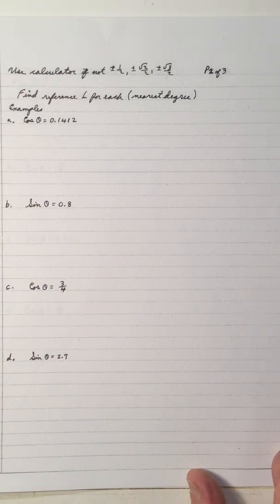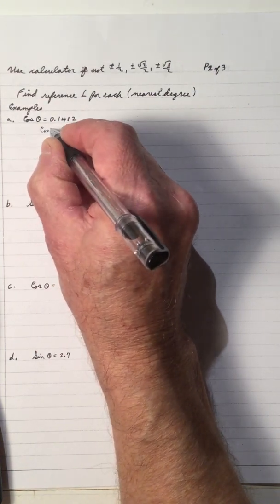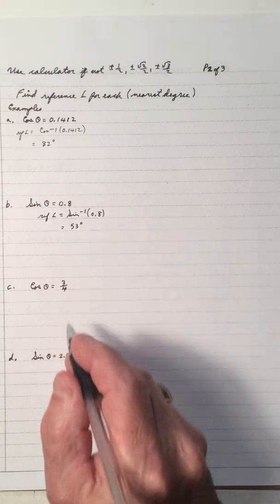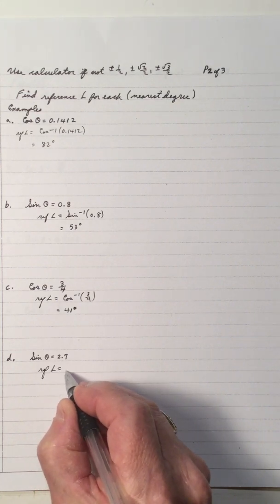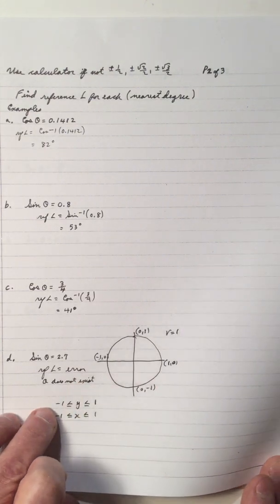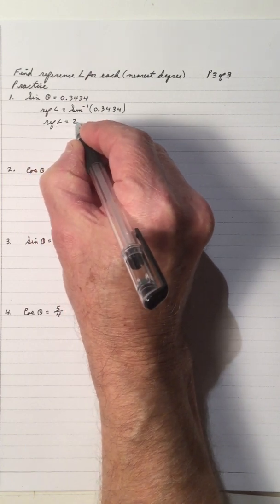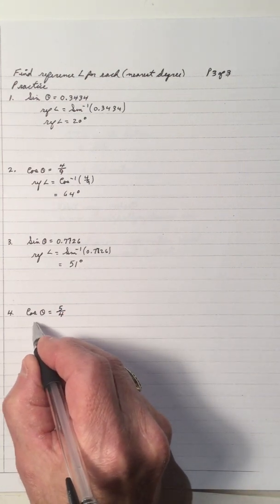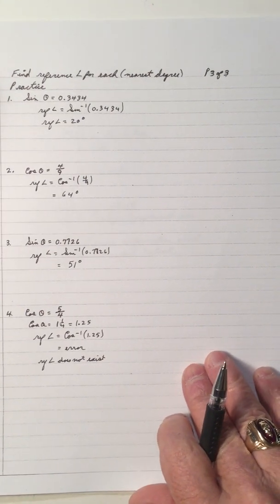Find Measure of Reference Angle (Degree) - Part II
Find measure of reference angle ( degrees) - Part II